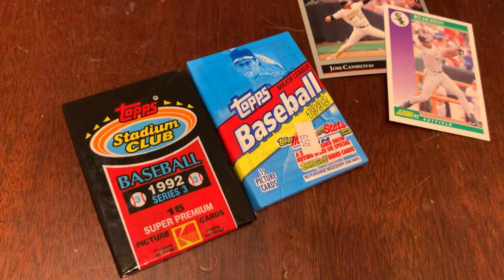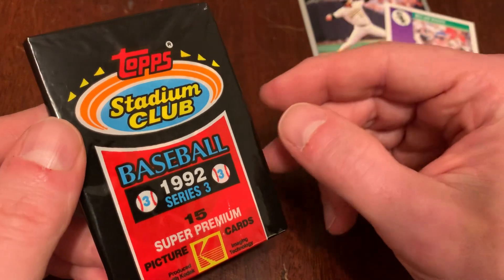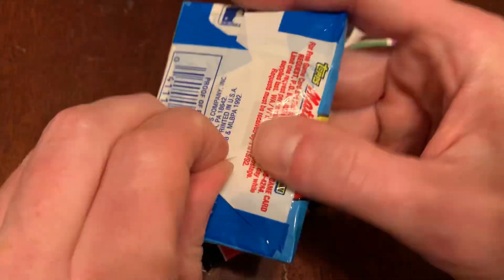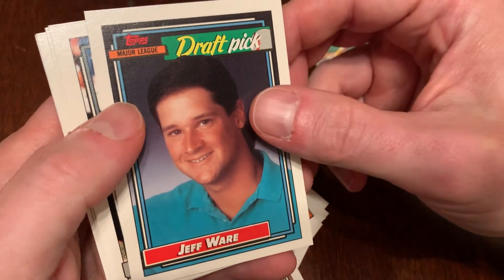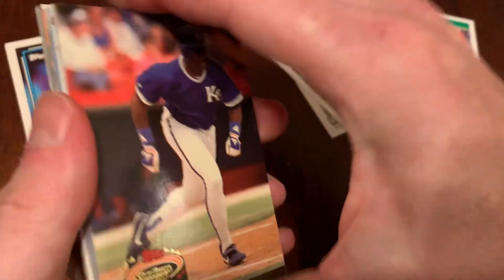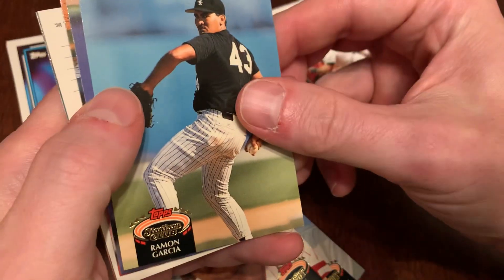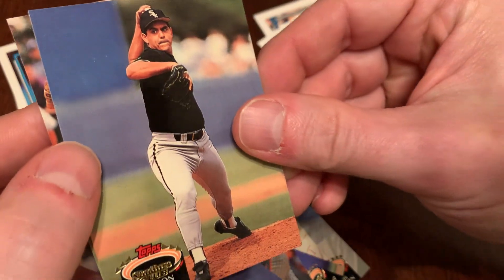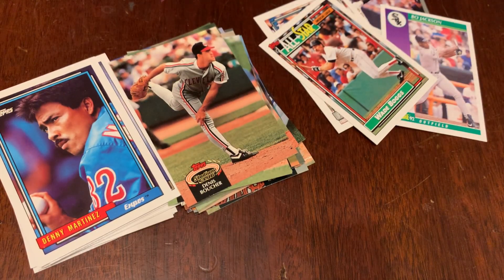Hatless Pulls in Junk Wax Genius #211: 1992 Topps & 1992 Stadium Club Series 3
Ripping packs! Junk Wax Genius is my favorite source for Junk Wax-era baseball card knowledge, revisited two packs at a time. Learn about the packaging, the cards, the inserts, and so much more that you’ll have to double-check to make sure such high-quality content is provided for FREE!